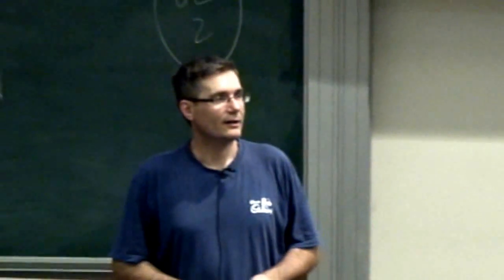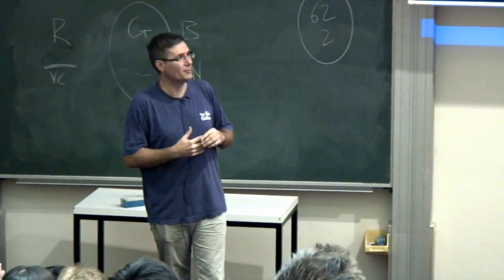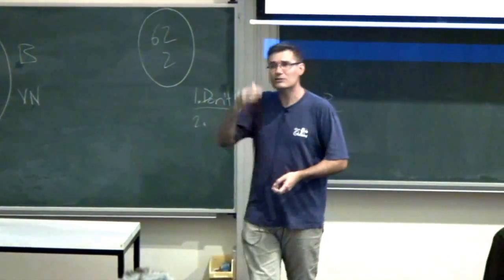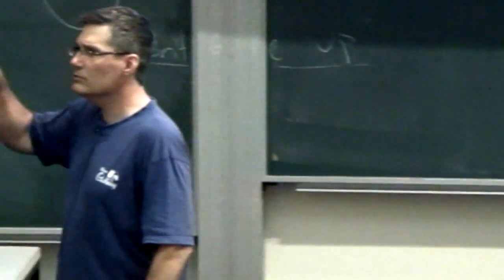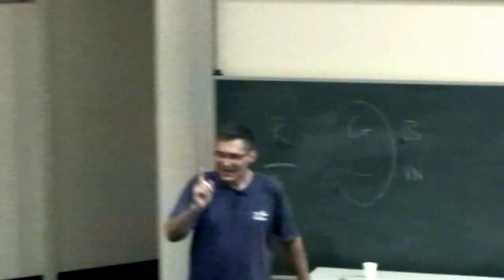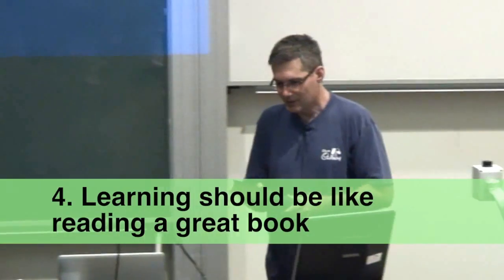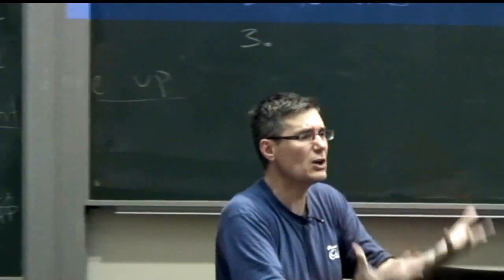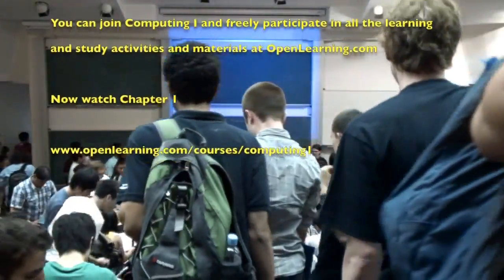Welcome to Computing1 MOOC - Richard Buckland UNSW